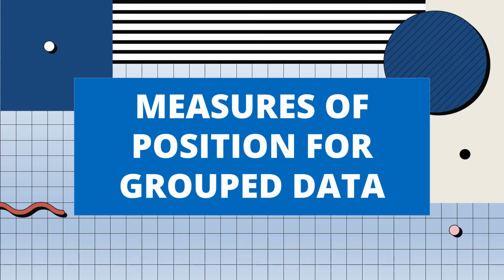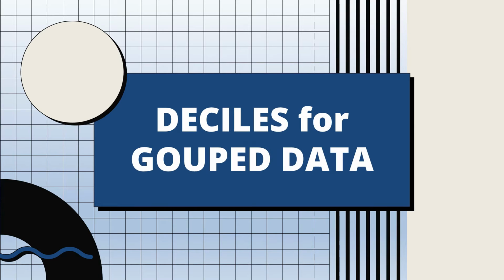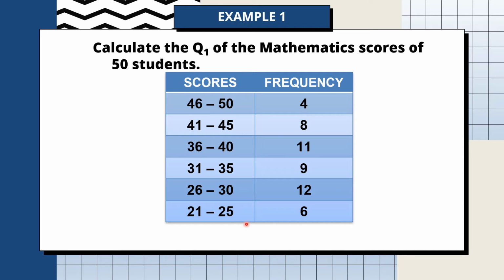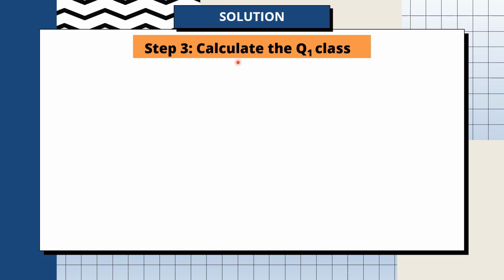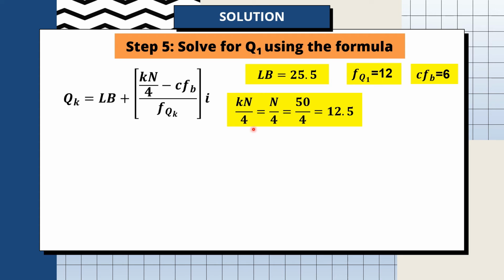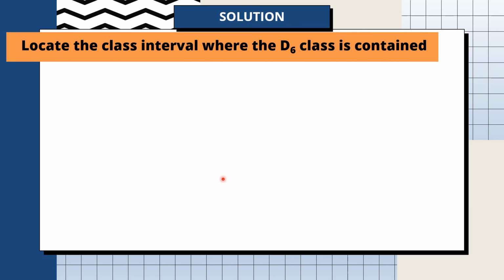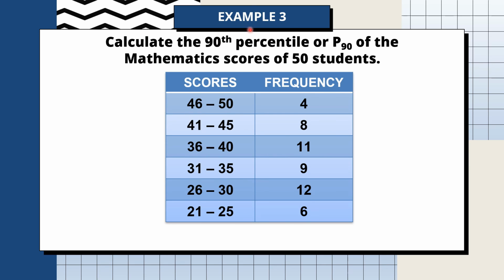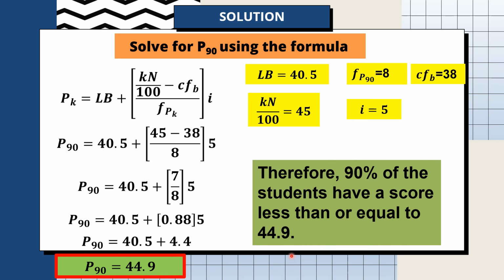MEASURES OF POSITION FOR GROUPED DATA